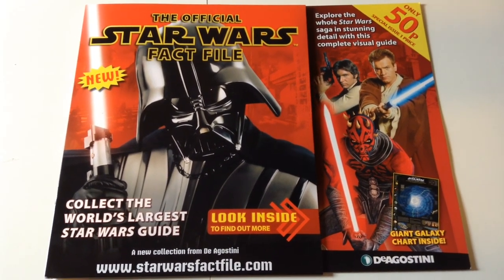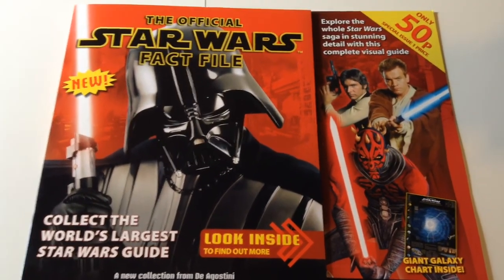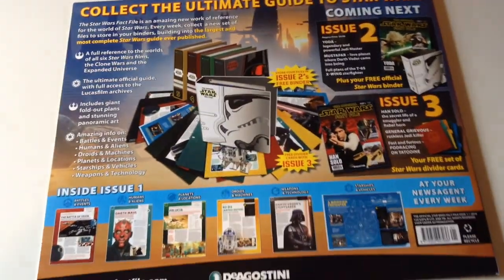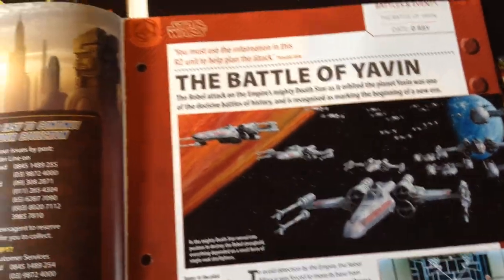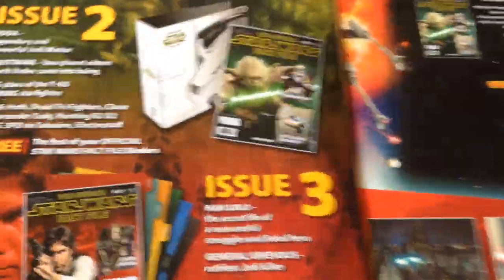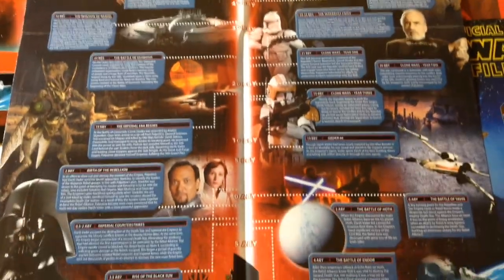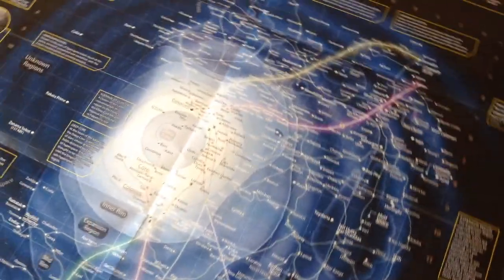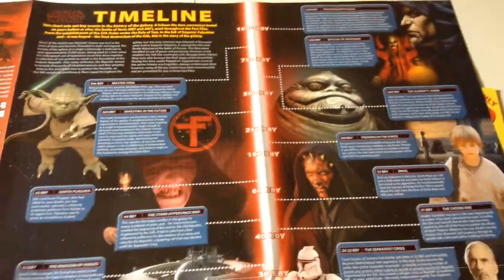THE OFFICIAL STAR WARS FACT FILE 2014 - PART-WORK WILL COST £360 TO COMPLETE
This is the latest Star Wars part-work to hit the newsagent shelves here in the UK. Issue number 1 is only 50p. but there are a total of 120 issues to collect, that's going to cost you a massive £360!! SAVE YOUR MONEY!! There are so many excellent Star Wars books out there already with all of this information, for a fraction of the cost.